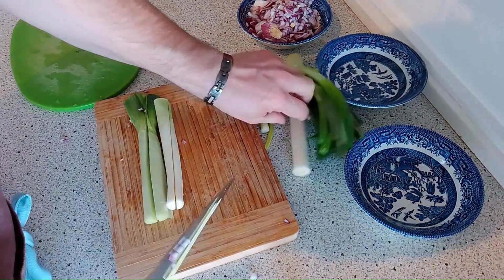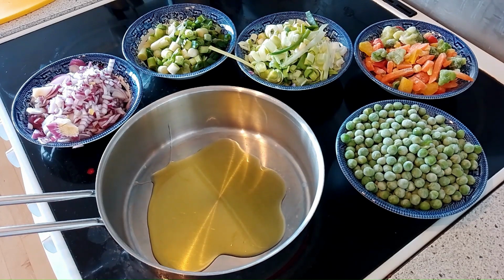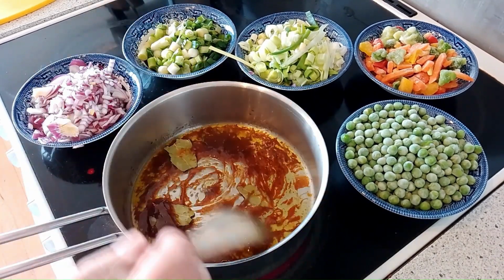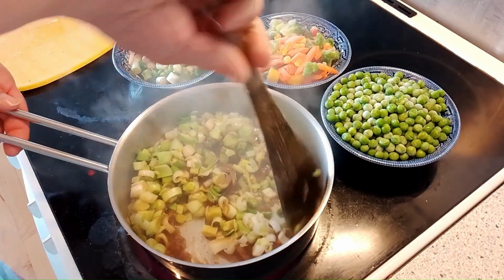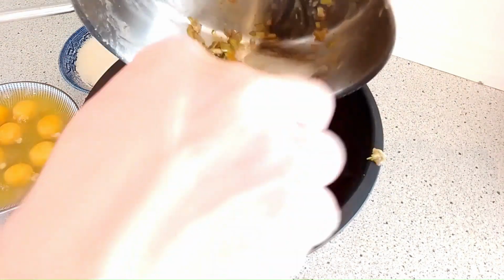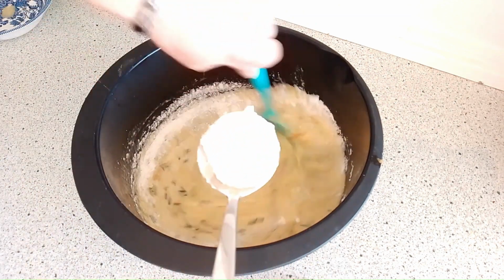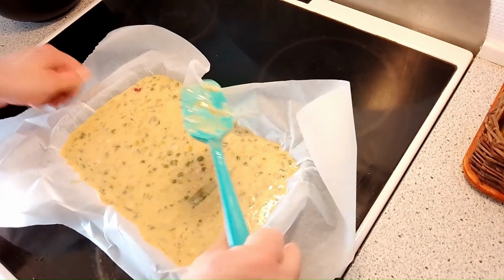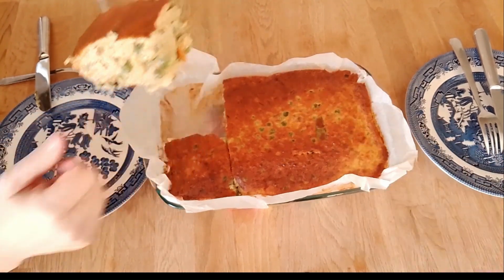How to cook uncle Clement´s recipe My girlfriend asked me to make it.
When I was a kid my uncle Clement showed me how to cook the farmer´s omelette, you can also use different ingredients, it´s up to you. The recipe was for one person, imagine that... uncle Clement was not an ordinary person you can say... I hope you will enjoy the video,and maybe try to cook the uncle Clement´s omelette...happy belly for all of you.